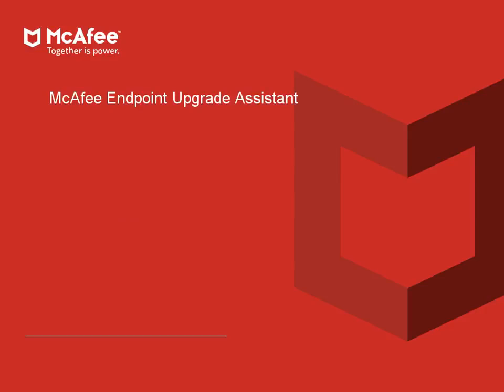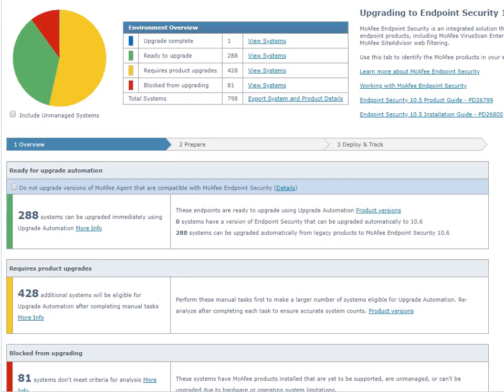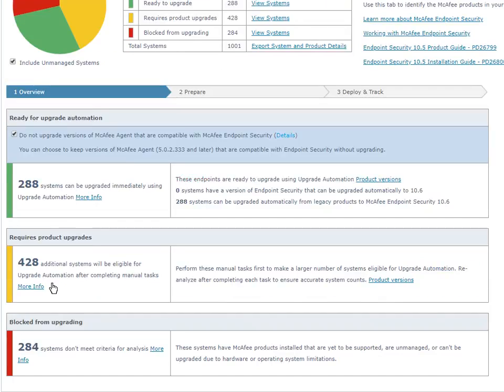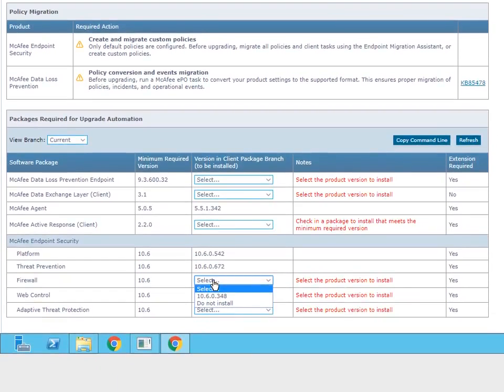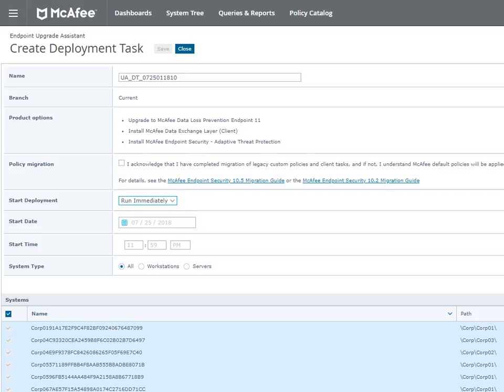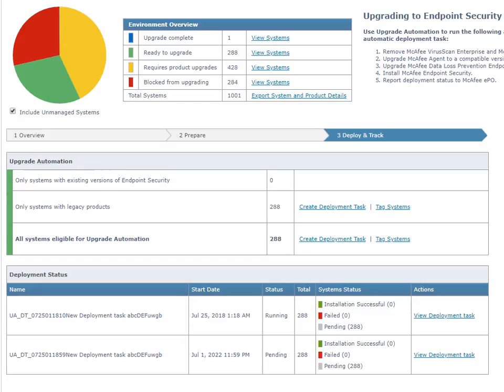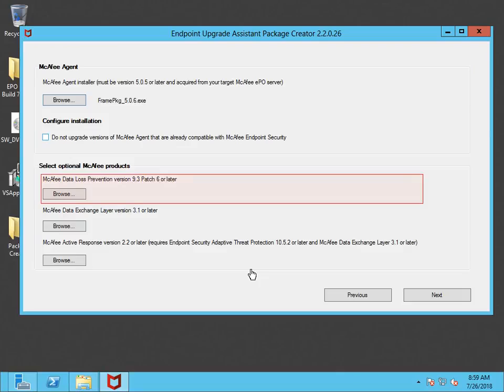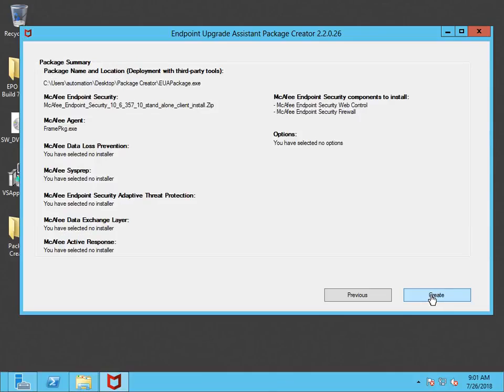McAfee Endpoint Upgrade Assistant Version 2 2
The McAfee® Endpoint Upgrade Assistant is a McAfee® ePolicy Orchestrator® (McAfee® ePO™) extension that simplifies and automates the tasks required to upgrade the McAfee products on your managed endpoint.
The extension checks in a deployable package called Upgrade Automation that allows administrators to migrate to McAfee® Endpoint Security with a single deployment.

For more great training content on many of McAfee’s products, visit mcafee-catalog.netexam.com!

1) The McAfee Enterprise Support App shows real-time status updates on your mobile device from our Technical Support Engineers about your open Service Requests. You can also add updates to your Service Requests to expedite the resolution process. Just download from the app store to your Android or IOS device and use the same login credentials you use on the McAfee service portal.

2) Our new plug-in Support Center extension for ePolicy Orchestrator makes it easy for you to access the most asked for support capabilities from inside the ePO application. In just a few clicks you’ll be able to gain insight into the health of your ePO platform, review product notifications, search across McAfee content repositories, access “How To” resources, and other features to help keep your McAfee security solutions performing at optimal levels.